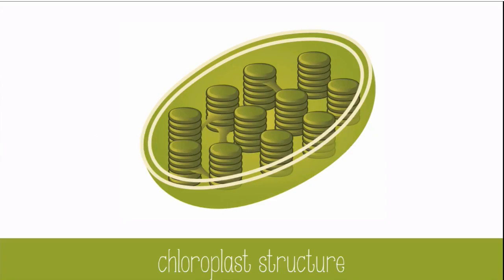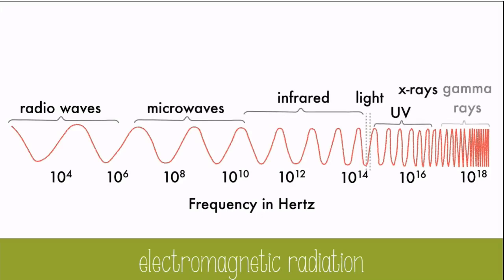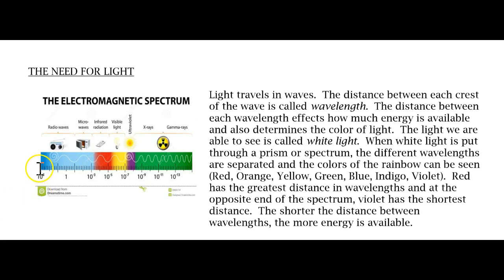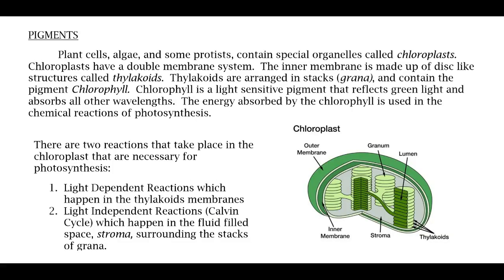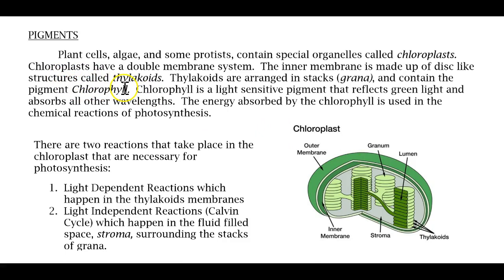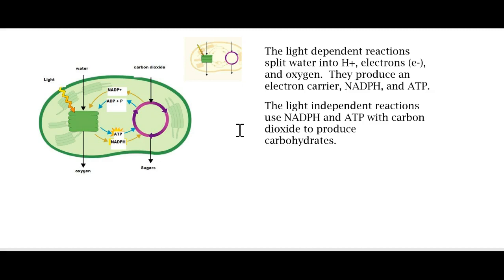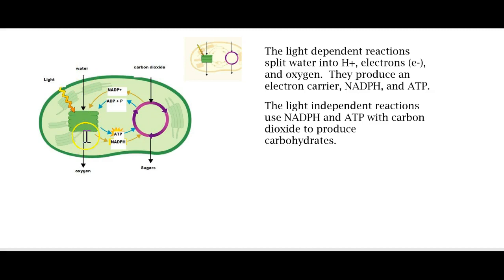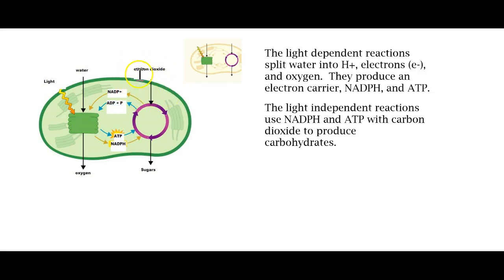Chapter 8 Photosynthesis no.2